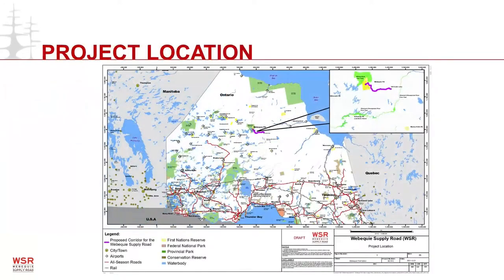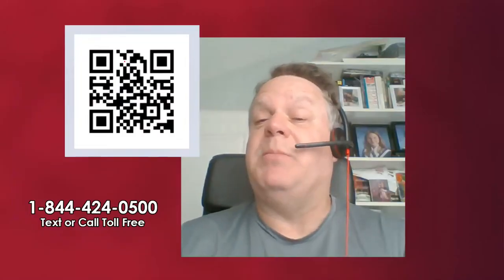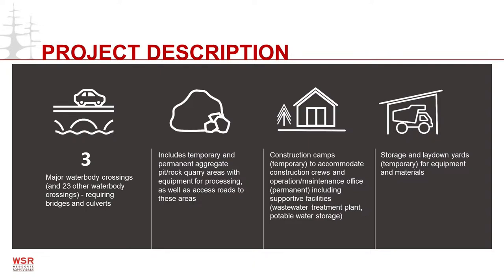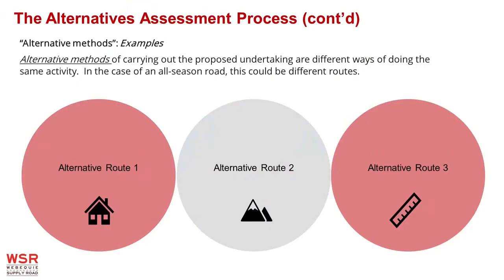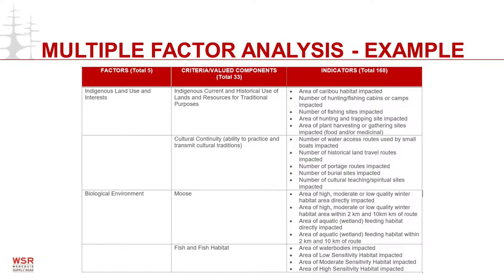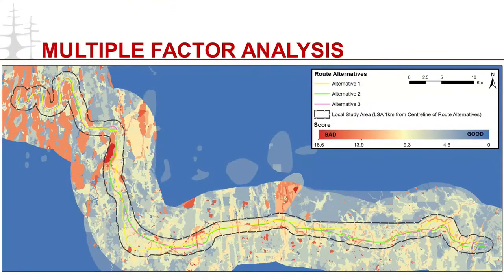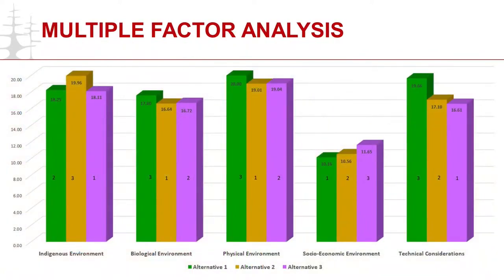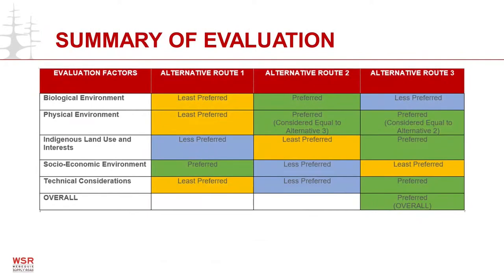WSR Presents -Analysis of Alternatives: Multiple Accounts Analysis -What is it?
The Webequie Supply Road Project Team has planned another live stream and radio show this Tuesday. This session will discuss how alternative routes are evaluated using computer software.